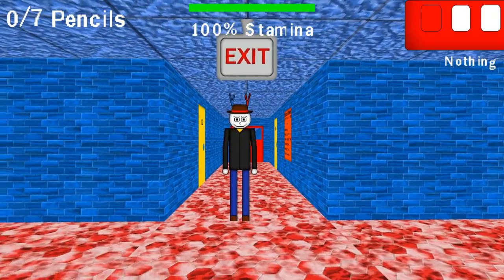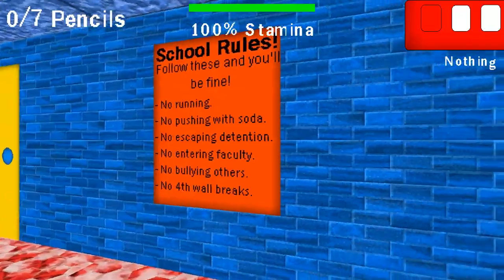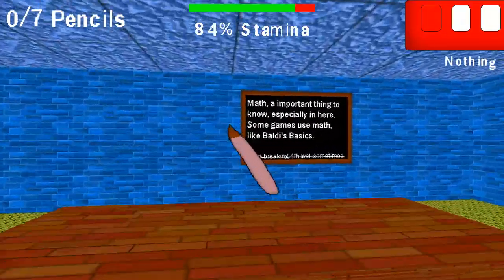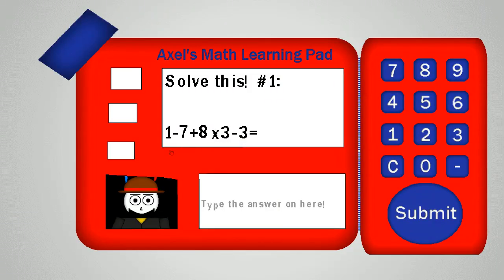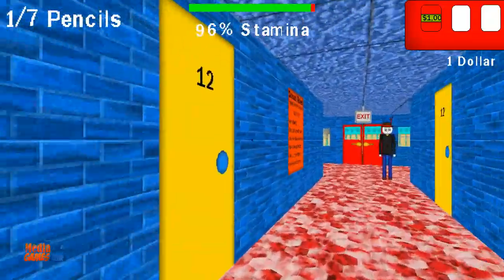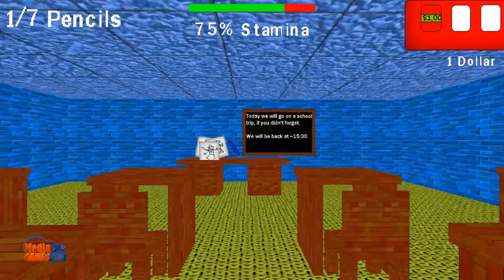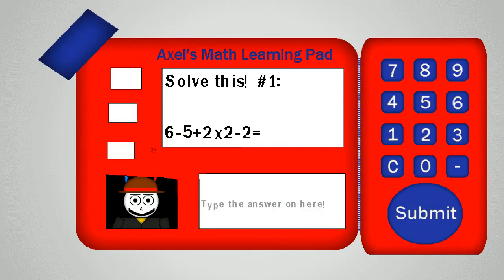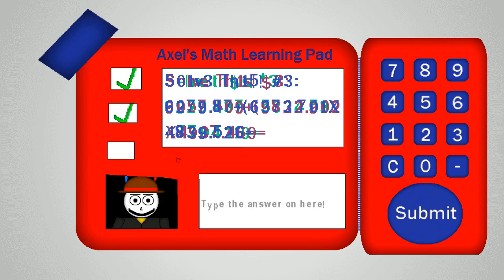Axel's Advanced Mathematic Class - Baldi's Basics V1.4.3 Mod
Axel's Advanced Mathematic Class - Baldi's Basics V1.4.3 Mod Full game & All Endings